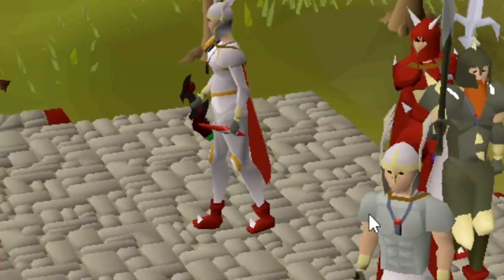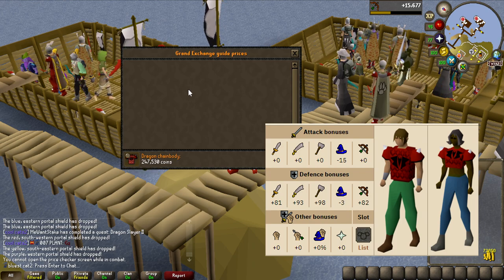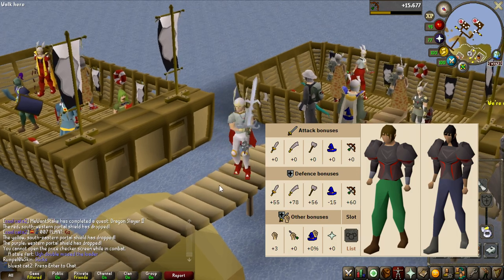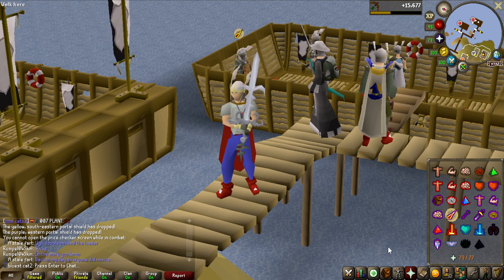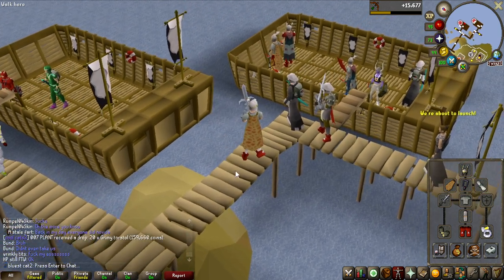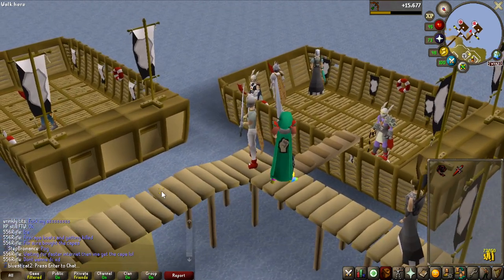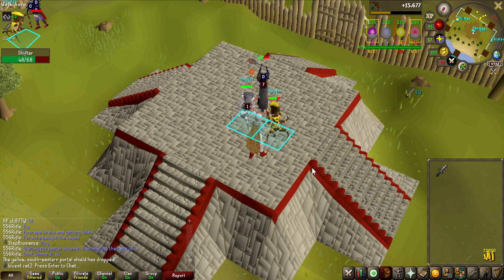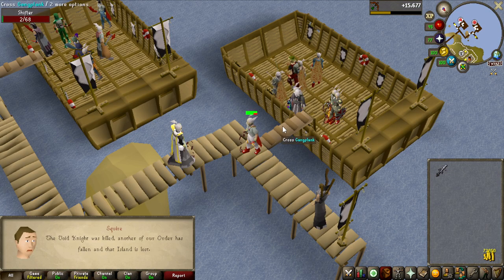[OSRS] - Do Not Buy These Items! (New/Returning players advice)